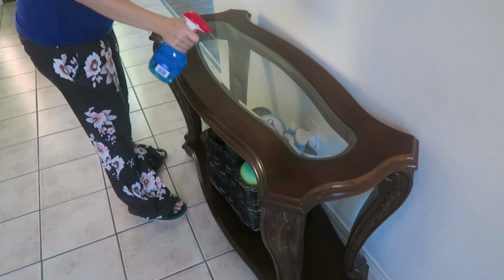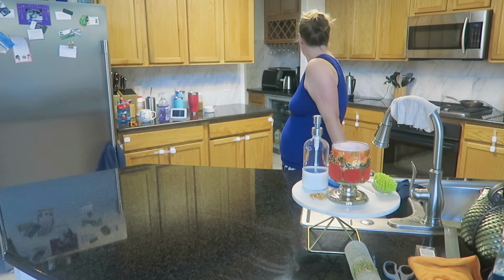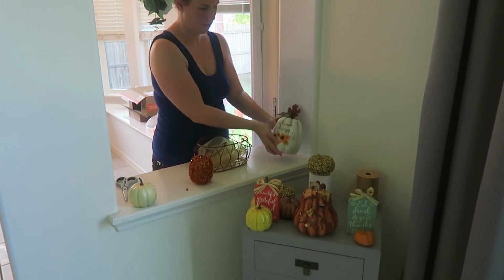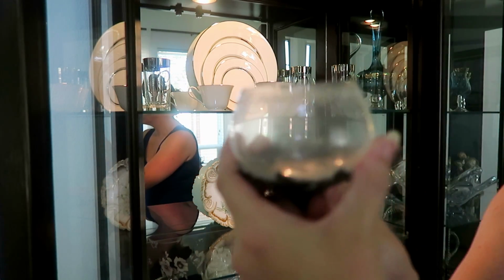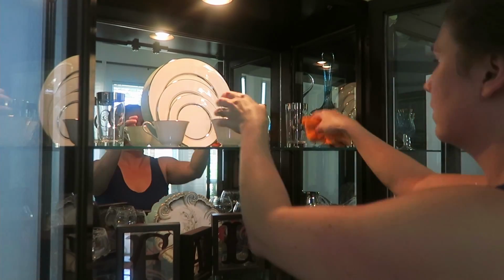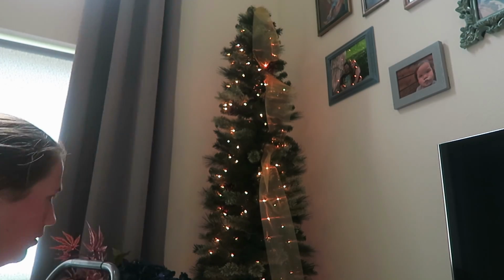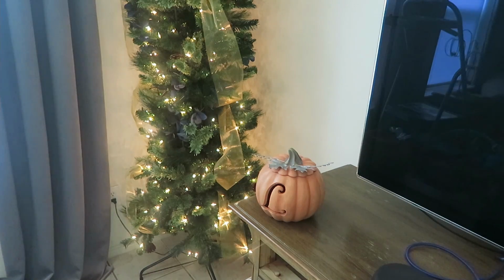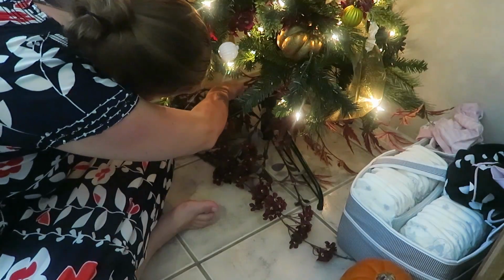FALL DECORATE WITH ME PART2/FALL HOUSE WALK THROUGH/FALL CLEAN WITH ME/MOM OF 2/AUTUMN DECORATE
Hi y'all it's PART 2 OF FALL DECORATE WITH ME and FALL HOUSE WALK THROUGH!!!  I'm also getting some cleaning done as I don't like to decorate in a dirty house.  I hope y'all enjoy, get some motivation and ideas.